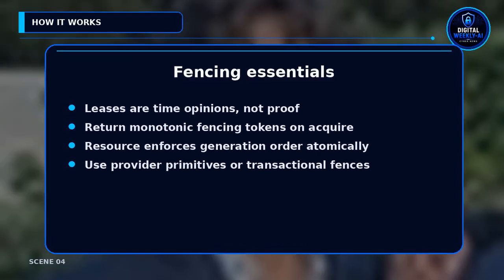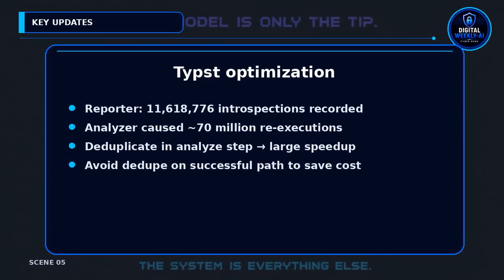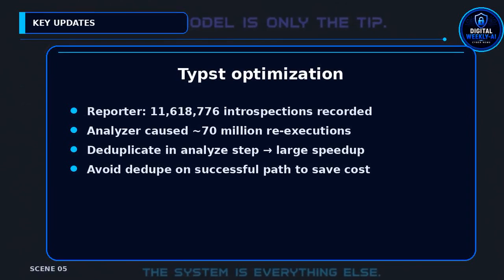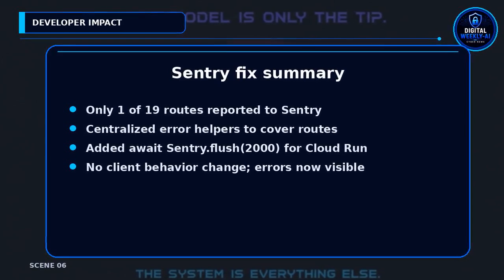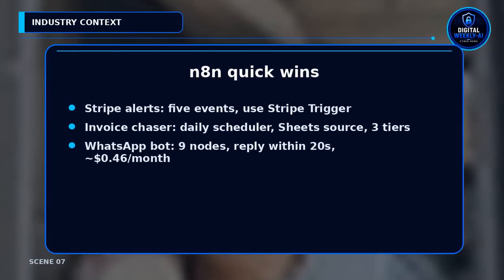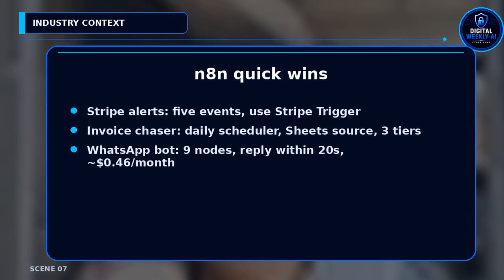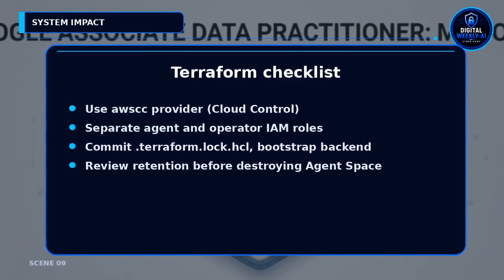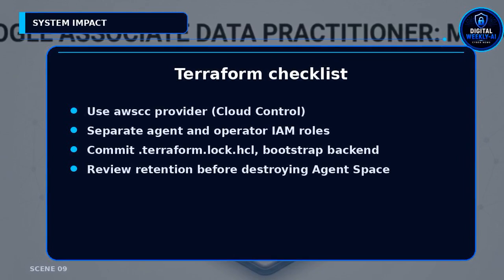Engineering Wins: Protocol archaeology, fencing tokens, Typst speedup, and Sentry fixes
A compact developer roundup with concrete engineering takeaways: reverse‑engineering Claude Design to avoid a 665,000‑token transfer, why leases need fencing tokens (not just longer TTLs), a Typst convergence‑analysis dedupe that yields large speedups in pathological cases, and a two‑line Sentry fix that restored months of observability. Plus practical n8n automations, voice‑first UX notes, Halftone UI, and Terraform guidance for AWS DevOps Agent.

Quick summary: practical, verifiable changes developers can adopt today — links above include example repos, workflow JSON, and code snippets referenced in the episode.

Chapters:
00:00 Hook — Why practical engineering wins matter
00:20 Reverse‑engineering Claude Design (dsx) — avoid 665,000 tokens
01:15 Why it matters — tokens, data safety, and live tests
01:50 Fencing tokens: why leases aren't enough
03:00 Typst convergence: dedupe the introspections
04:05 Developer impact — the Sentry two‑line fix
05:00 Practical automations — n8n Stripe, invoices, WhatsApp
06:00 Design experiments — Halftone UI and SayChef
06:40 AWS DevOps Agent and Terraform notes
07:20 Takeaways & sources

DevEngineering Performance Observability